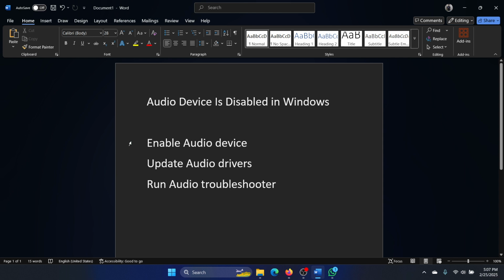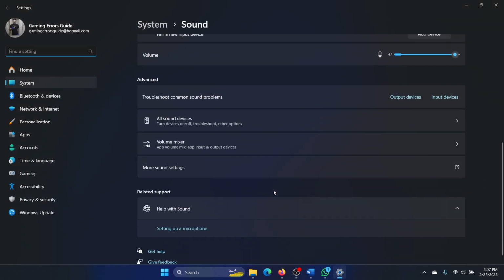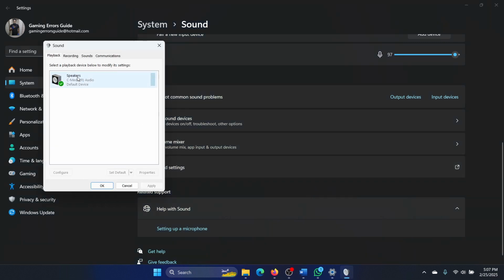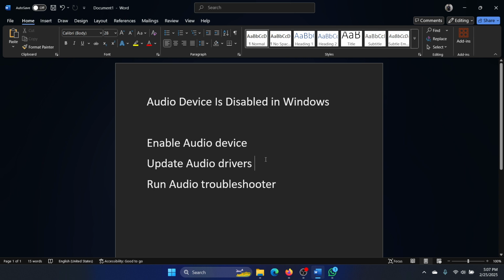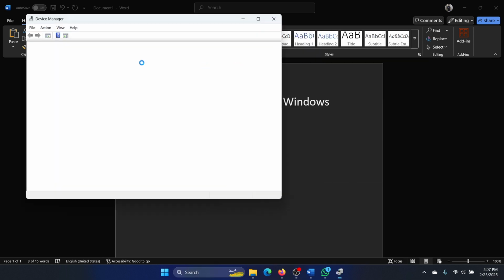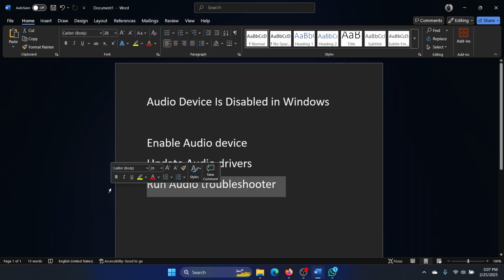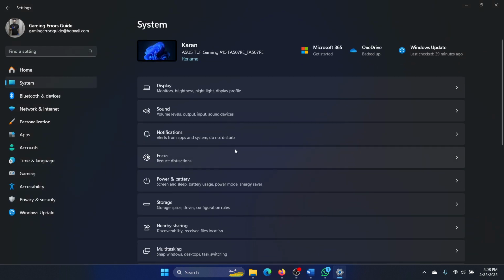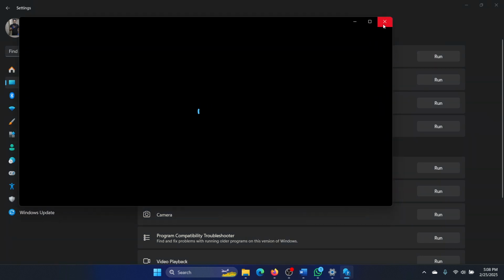How to Fix Audio Device Is Disabled in Windows 11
Video Title: How to Fix Audio Device Is Disabled in Windows 11

If you wish to fix Audio Device Is Disabled in Windows 11, then please watch this video.